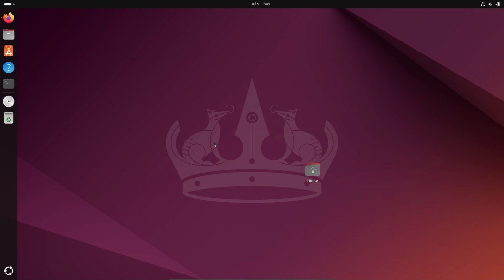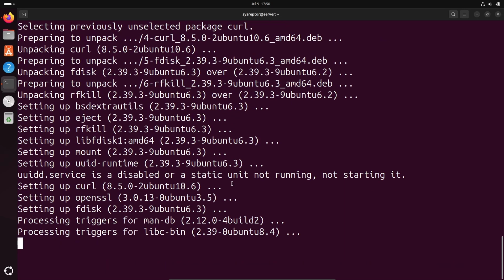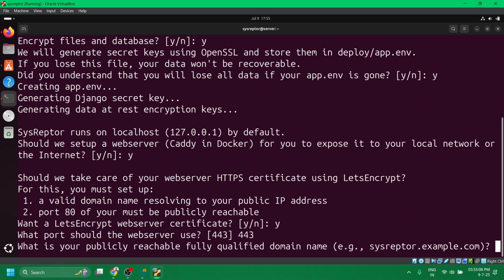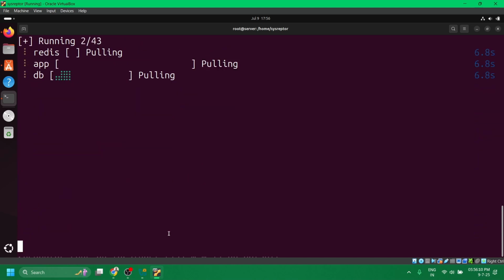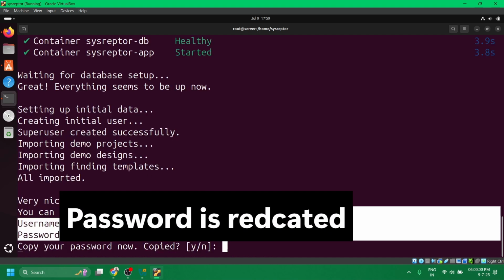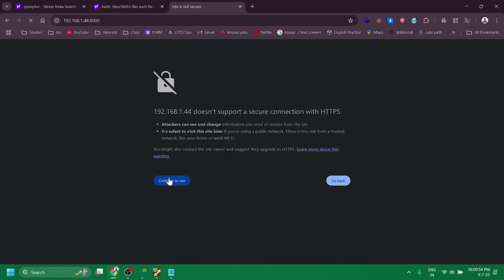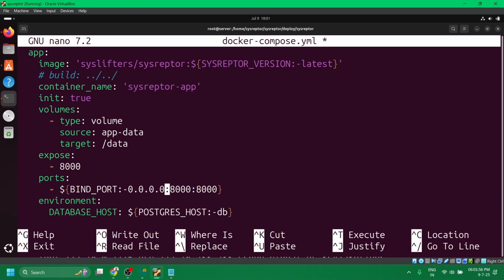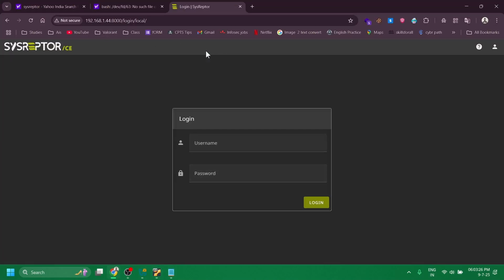How to Install SysReptor for CPTS Reporting | Step-by-Step Guide for Better Pentest Reports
In this video, learn how to install SysReptor, a powerful tool for creating professional penetration testing reports—a must-have for CPTS (Certified Penetration Testing Specialist) students and ethical hackers.
Timestamps
00:00 - Introduction
00:30 - Installing Requirements
01:08 - Installing Docker
02:49 - Installing Sysreptor
05:30 - Allowing it to be used or reached only within a private network

What you’ll learn:
✅ What is SysReptor?
✅ How to install SysReptor step-by-step
✅ How to use SysReptor for CPTS reporting
✅ Pro tips for clean and impactful pentest reports

👉 Master your CPTS exam reports with SysReptor!
👉 Perfect for VAPT, bug bounty, and real-world pentesting.